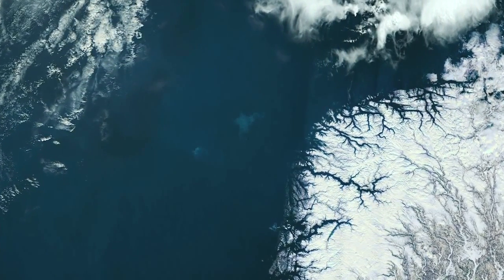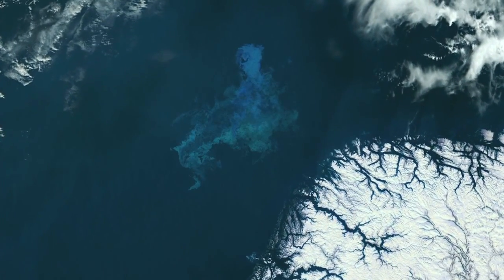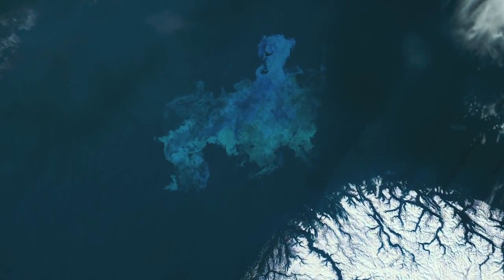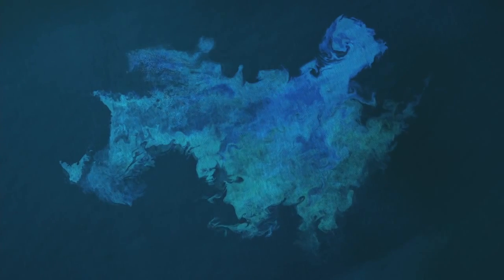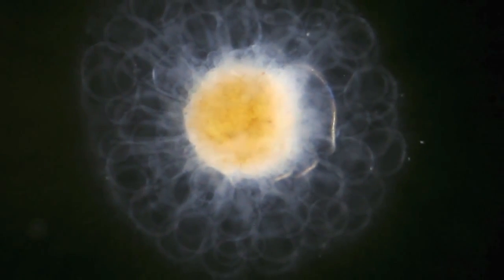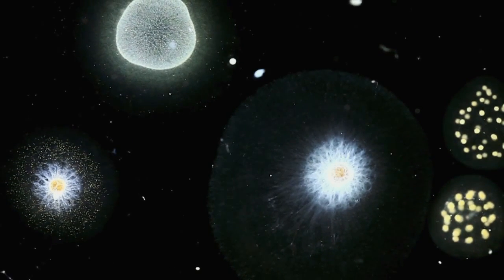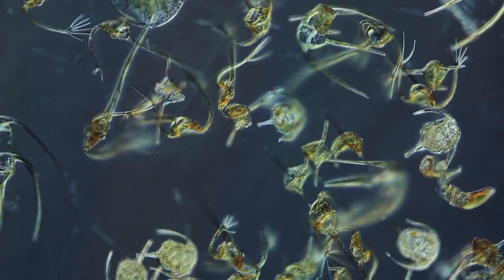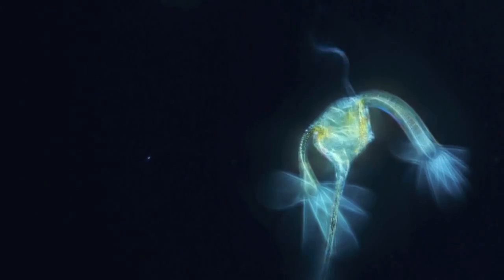Phytoplankton - excerpt from Planet Ocean the movie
PLANET OCEAN: 1 FILM - 1 APP: ACT NOW!

When the water warms up and the sun shines, a surprising phenomena happens at the oceans surface: a phytoplankton bloom. An explosion of life expressed as billion of little seaweed. These seaweeds produce a large part of the oxygen that we breathe...

"Planet Ocean" is an international documentary directed by Yann Arthus-Bertrand and Michael Pitiot. It has won "Best Cinematography Award, Blue Ocean Festival", "Audience Award, UK Green Film Festival" and "Monterey Bay Film Festival".